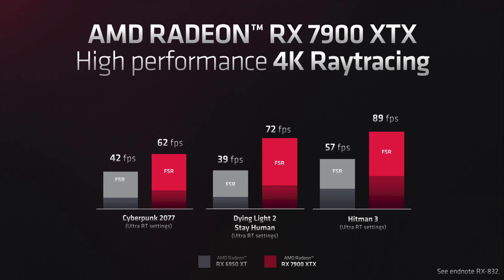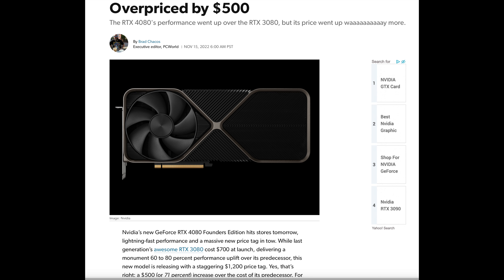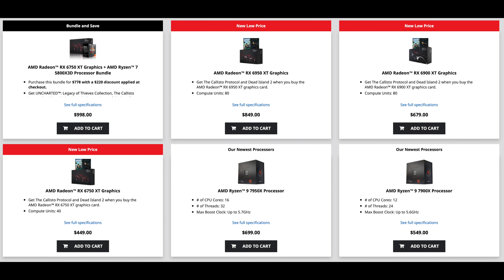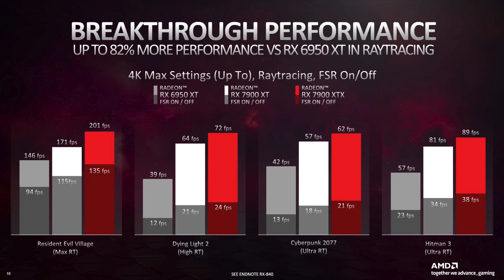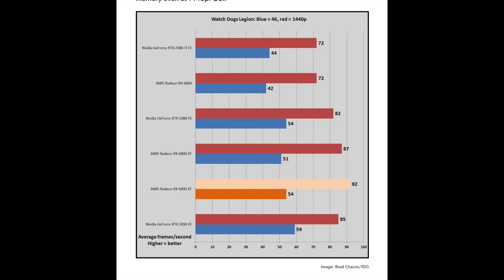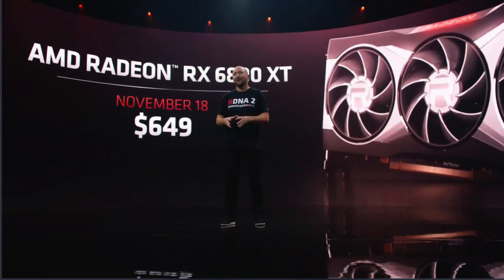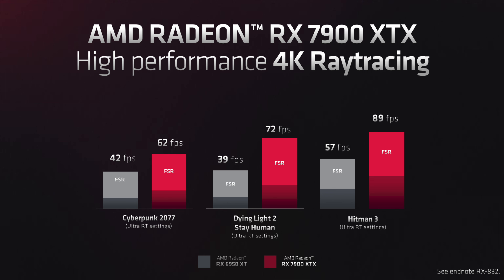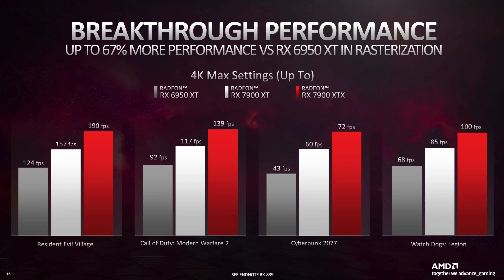THIS AMD GPU will DESTROY THE RTX 4080 for HUNDREDS LESS!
AMD RESPONDS To the Nvidia RTX 4080...